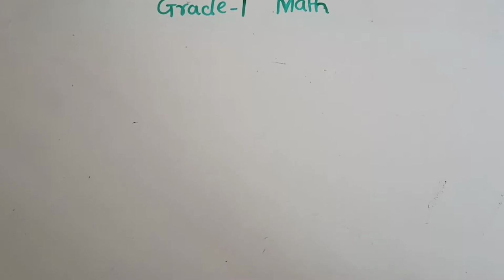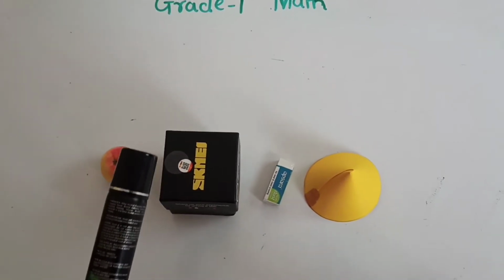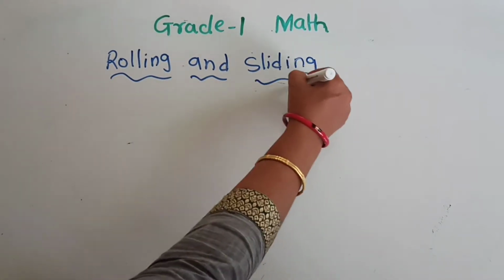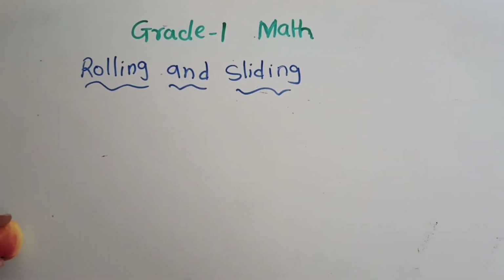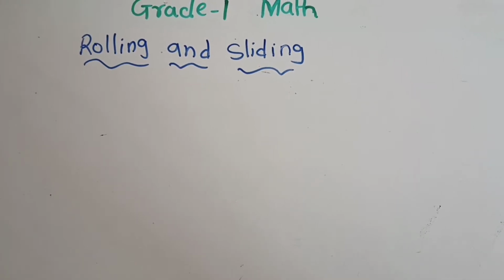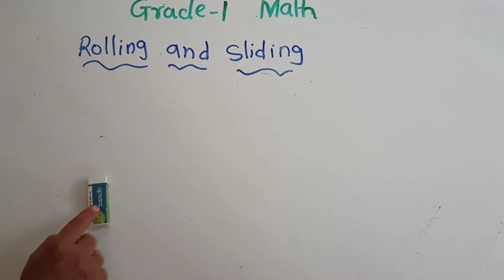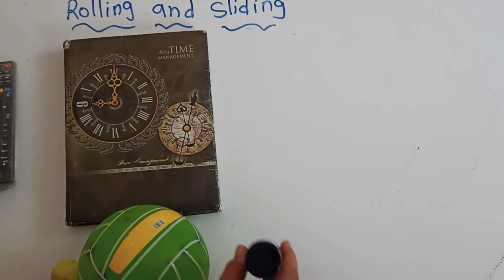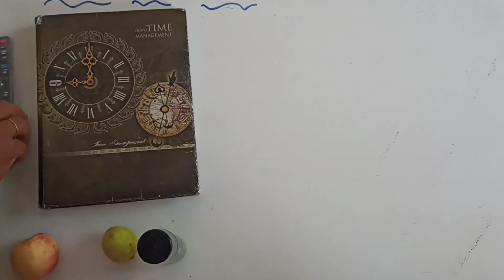Grade-1| Maths | Rolling and Sliding